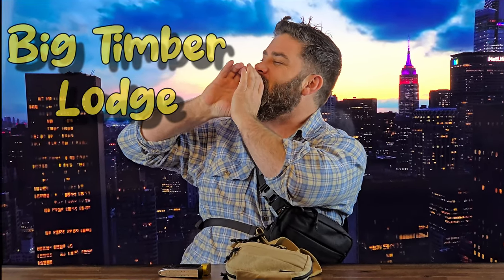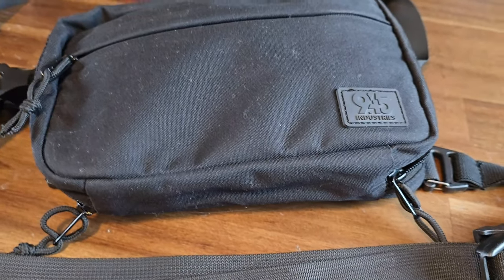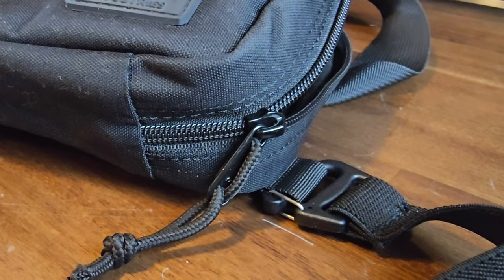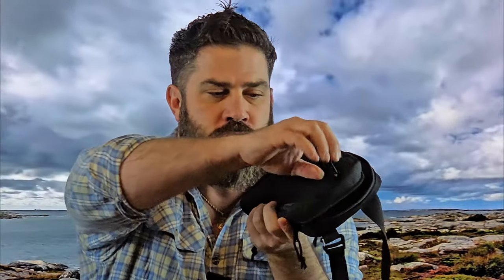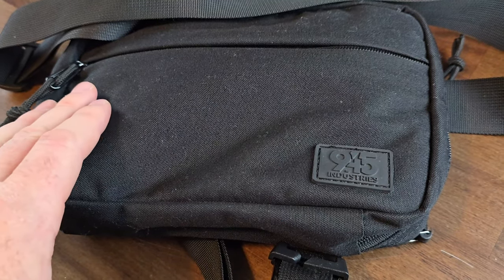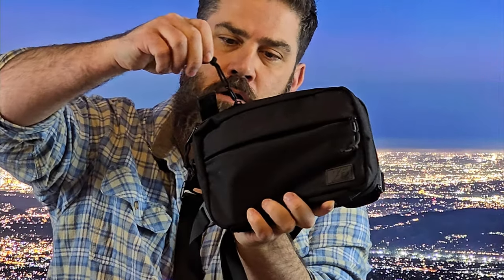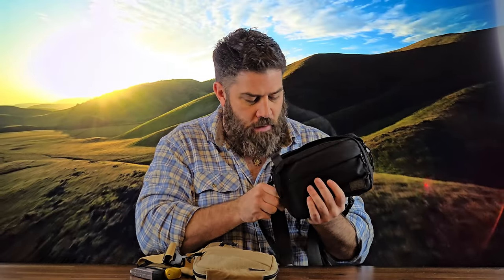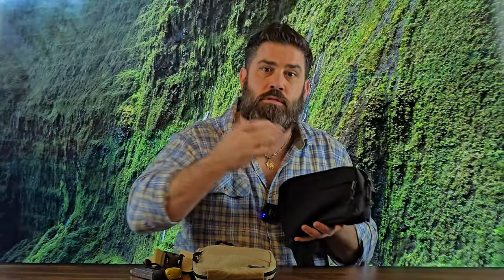945 INDUSTRIES Large-Size Tactical Fanny Pack | Ultimate EDC Holster for Pistols w/ Accessories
Nicholas Rogers from the bigtimberlodge looks at the new large 945industries ccw fanny pack holster with an honestreview Like its smaller cousin, the 945industries large edc holster is comfortable to wear all day. With the addition of the around the waist strap to help better secure the holster to your chest, the new 945industries holster is great for all day comfort and more strenuous activities than its smaller counterpart. The larger pack allows you to carry larger pistols in a custom kydex holster made by 945industries and accommodates optics, flashlights, and threaded barrels. Although most of the review is glowing from Nicholas Rogers about this new crossbody pack, he does have a couple of recommendations to improve the pack for future users and a very important tip for people that plan to carry this as their edc holster of choice. One of the benefits of the larger pack is the ability to carry a large cellphone in the front pouch.

BIGTIMBER10

Check out our podcast for deeper dives into firearm technology and trends.

Chapters:
00:00 Intro
00:40 1st look & features of the fanny pack
02:47 comparing the smaller pack to the larger
03:30 good features of the larger pack
04:35 complaints about the pack
05:41 *REMOVE THESE BEFORE USE*
06:28 how to remove the waist strap
07:02 how inconspicuous is the pack in public?
07:48 these are expensive because they aren't cheap
08:30 Conclusion/Outro